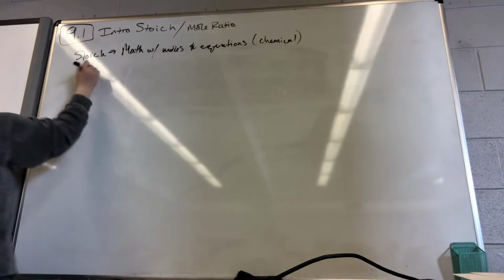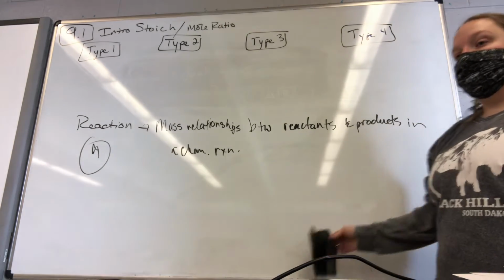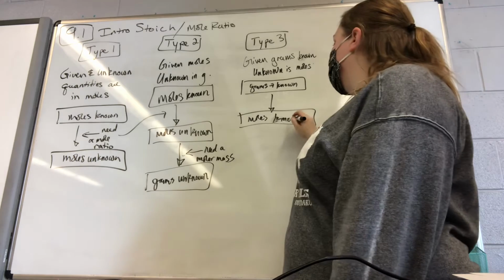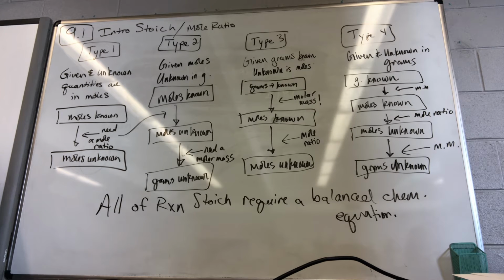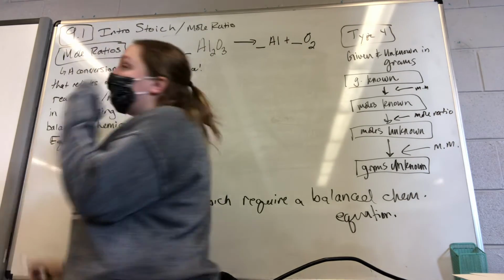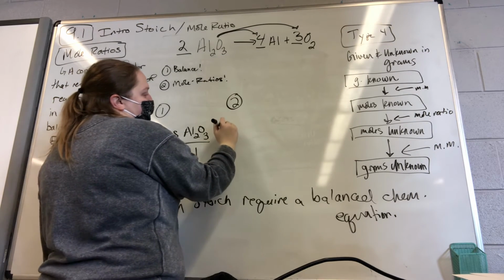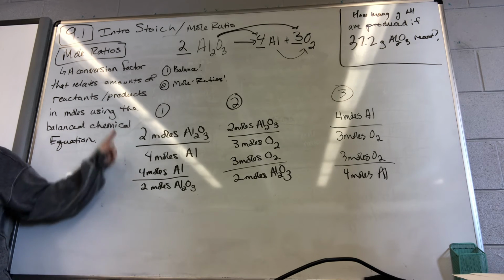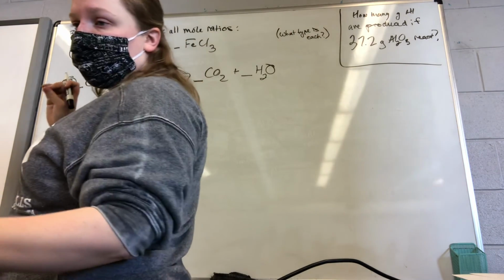Honors Chemistry - Monday February 1st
Section 9.1 - what is stoichiometry and mole ratios!